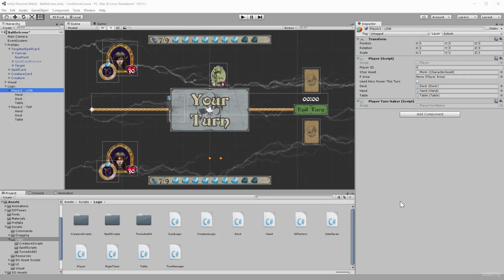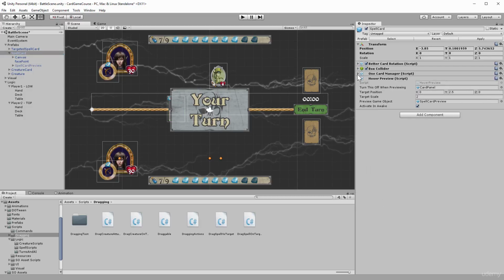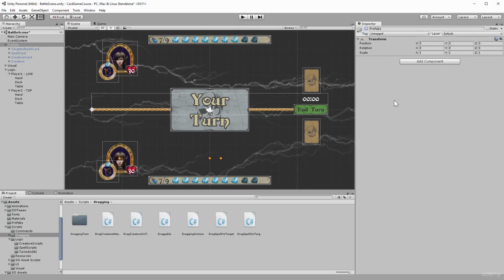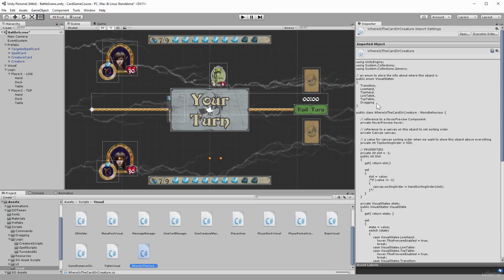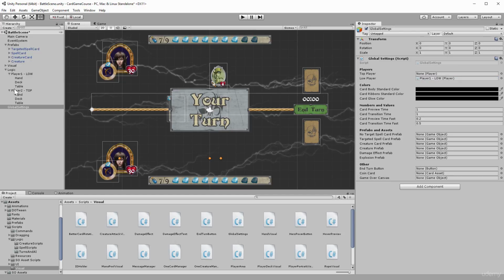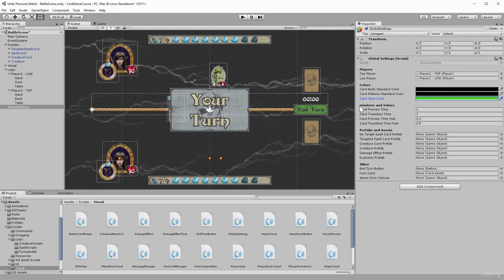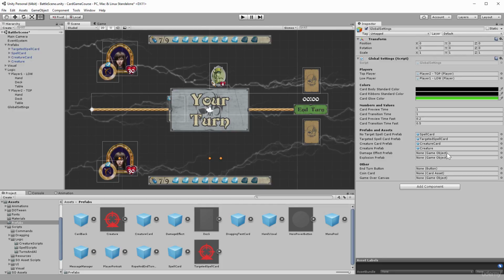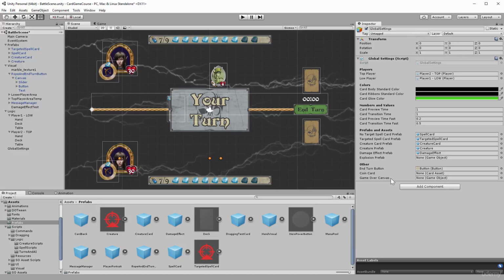43 Dragging Scripts and GlobalSettings cs